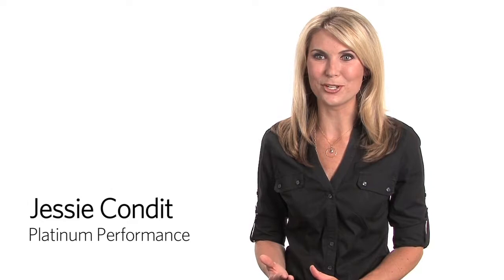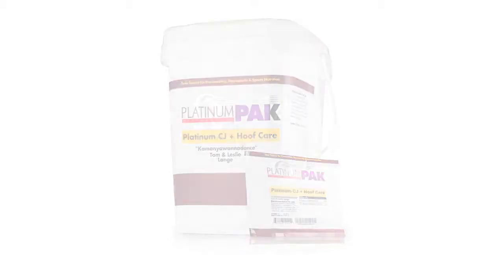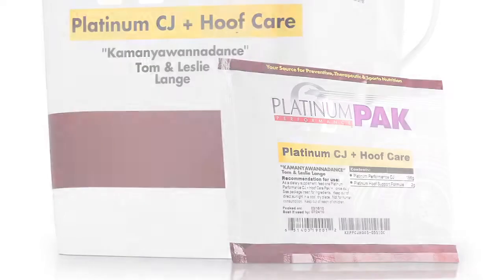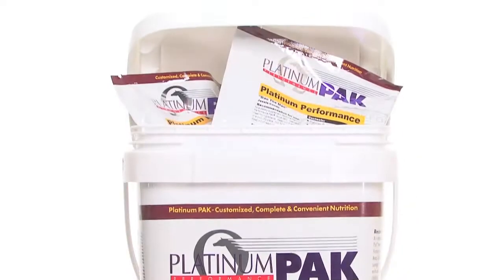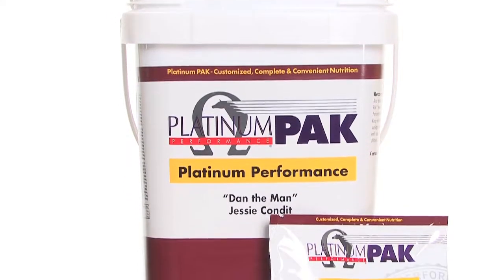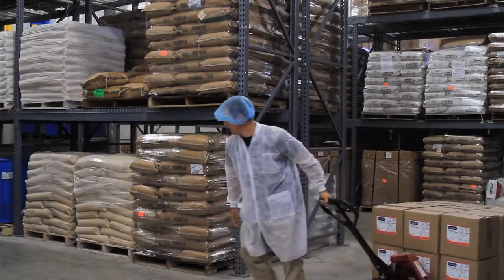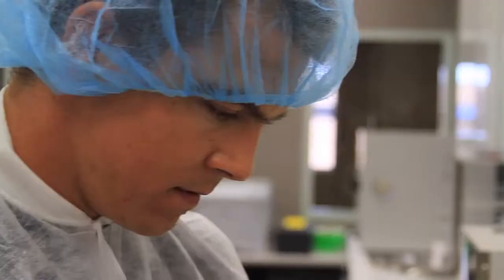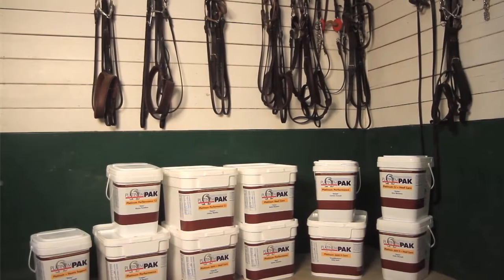How Platinum Performance PAK's Make Supplementation Easy for you and your Horse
Make Supplementing Simple with Platinum PAKs®

Personalized Platinum PAKs® are a convenient way to provide horse supplements in daily doses. Custom PAKs can be created with the horse vitamins, trace minerals, antioxidants, or additional hoof and joint support that your horse needs. Some PAKs include complimentary Platinum Colic Coverage™ for peace of mind.

What is a Platinum PAK®?

Platinum PAKs® let you design a custom plan for each horse. Choose from the full line of premium Platinum formulas according to your horse’s health needs, and we'll send you personalized, pre-measured daily doses every 28 or 56 days. PAKs ensure each horse gets the right dosage every time at virtually the same cost.